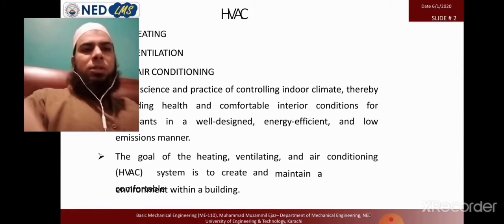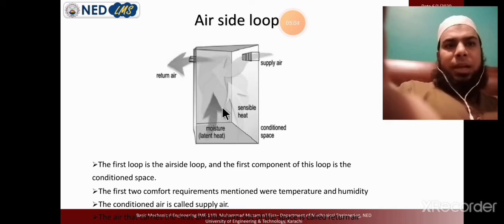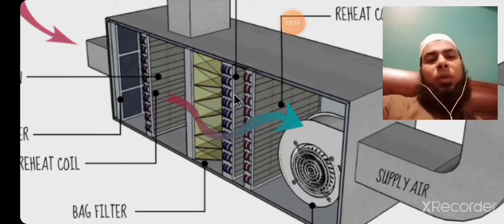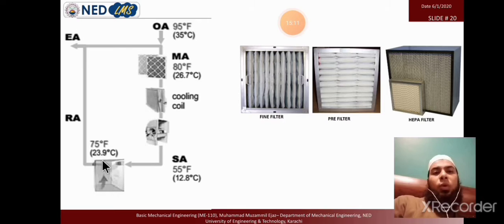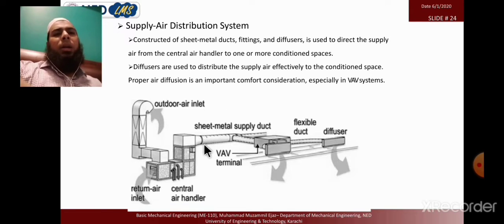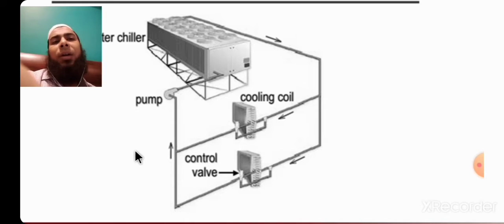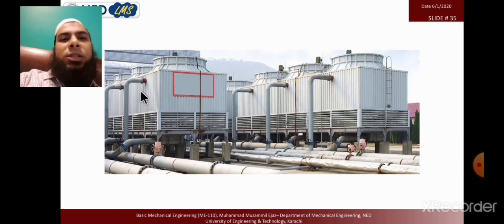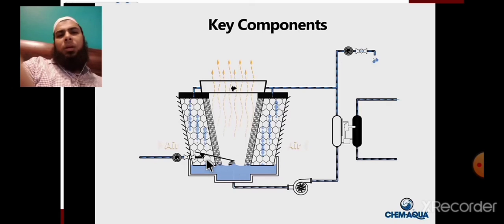HVAC Lecture 4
In this video, we will discuss about the basics of HVAC systems.

hvac basics engineering mindset,
hvac basics fundamentals,
hvac basics training,
hvac basics residential,
hvac basics book,
hvac basics course,
hvac controls basics,
hvac compressor basics,
pneumatic hvac control basics,
hvac/r condenser basics,
commercial hvac basics,
hvac basic diagram,
hvac ductwork basics,
hvac design basics,
hvac ducting basics,
hvac metering device basics,
hvac electrical basics,
hvac basics for contractors 3rd edition,
hvac basics for engineers,
hvac basics for interview,
hvac training basics for new techs,
hvac air flow basics,
home hvac basics,
hvac installation basics,
learning hvac basics,
basics of hvac,
basics of hvac system,
basics of hvac engineering,
basics of hvac design,
basics of hvac repair,
hvac basics ppt,
hvac heat pump basics,
hvac system basics,
hvac school basics,
hvac chilled water system basics,
basics to hvac,
hvac wiring basics,
hvac basics youtube
hvac systems types,
hvac systems in commercial buildings,
hvac systems for dummies,
hvac systems for residential,
hvac systems duct design,
hvac systems design,
hvac systems engineer,
hvac systems for tall buildings,
hvac systems explained,
hvac automation systems,
apartment hvac systems,
hvac in English,
h
airplane hvac systems,
hvac building systems,
best hvac systems,
best hvac systems 2021,
bosch hvac systems,
best hvac systems for homes,
best hvac systems 2022,
building hvac systems explained,
hvac systems commissioning manual,
hvac control systems,
hvac plc control systems,
carrier hvac systems,
condo hvac systems,
communicating hvac systems,
commissioning hvac systems,
hvac systems design handbook fifth edition,
hvac duct systems,
ductless hvac systems,
different hvac systems,
home hvac systems explained,
industrial hvac systems explained,
electric hvac systems,
efficient hvac systems,
hvac systems for large commercial buildings,
hvac systems flow analysis using converge,
hvac systems for commercial buildings,
hvac systems for semiconductor clean rooms,
hvac systems for high-rise buildings,
hvac systems how they work,
hvac systems how do they work,
how hvac systems work,
how hvac systems work in hindi,
hospital hvac systems,
how hvac systems work in car,
hvac hot water heating systems,
inspecting hvac systems,
lennox hvac systems,
lennox hvac systems reviews,
learning hvac systems,
mitsubishi hvac systems,
modern hvac systems,
hvac systems overview,
how do hvac systems work,
packaged hvac systems,
hvac systems reviews,
hvac systems ratings - consumer reports,
sizing hvac systems residential,
residential hvac systems explained,
rheem hvac systems,
hvac mini split systems,
smart hvac systems,
selling hvac systems,
school hvac systems,
troubleshooting hvac systems,
trane hvac systems,
thermodynamics hvac systems,
understanding hvac systems,
hvac vfd systems,
vrf hvac systems,
vam hvac systems,
hvac systems with hepa filter,
how hvac systems work in buildings,
how automotive hvac systems work,
how do geothermal hvac systems work,
hvac zone systems,
hvac systems 101,
commercial hvac systems 101,
best residential hvac systems 2021,
hvac types of compressors,
hvac ducts in attic,
hvac ducts in crawl space,
hvac ducts under slab,
hvac ducts insulation,
hvac ducts in walls,
hvac ducts in slab,
hvac ducts in basement,
installing hvac ducts in attic,
insulating hvac ducts in attic,
hvac duct booster fan,
hvac ducting basics,
hvac duct building,
hvac duct booster,
hvac duct board,
running hvac ducts basement,
hvac duct installation basement,
hvac duct carry through plenum space,
hvac ducts crawl space,
hvac cleaning ducts,
insulate hvac ducts in crawl space,
clean hvac ducts diy,
connecting hvac ducts,
hvac ducts dripping water,
extend hvac ducts,
hvac duct fabrication,
hvac duct fittings,
hvac duct fan booster,
hvac flex duct installation,
hvac flexible duct connector,
hvac flex duct vs. rigid,
hvac flex duct,
hvac duct sizing for dummies,
hanging hvac ducts,
hvac ducts in garage,
hvac ducts in concrete slab,
hvac jumper duct,
hvac ducts leaking water,
hvac ducts make noise,
moving hvac ducts,
moving hvac ducts in basement,
hvac ducts popping,
hvac duct popping noise,
air ducts popping,
hvac duct cleaning process,
hvac duct testing procedure,
hvac duct replacement,
hvac duct repair,
sizing hvac ducts residential,
removing hvac ducts,
relocating hvac ducts,
seal hvac ducts,
air ducts ucn,
hvac ventilation duct,
hvac duct training videos,
vacuum hvac ducts,
hvac ductwork,
hvac duct leaking water,
how to clean hvac ducts yourself
hvac filter types,
hvac valves types,
hvac refrigerant types,
hvac motors types,
hvac fan types,
hvac duct types,
hvac metering device types,
hvac system types,
hvac compressor types,
types of hvac systems,
types of hvac motors,
types of hvac system control
hvac filter types,
hvac valves types,
hvac refrigerant types,
hvac motors types,
hvac compressor types,